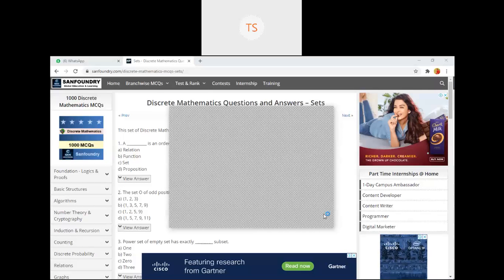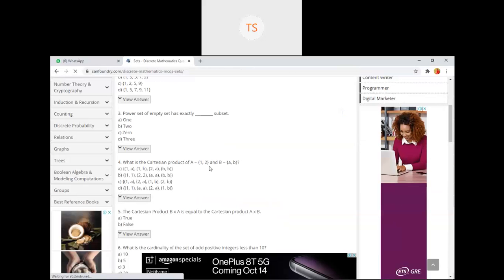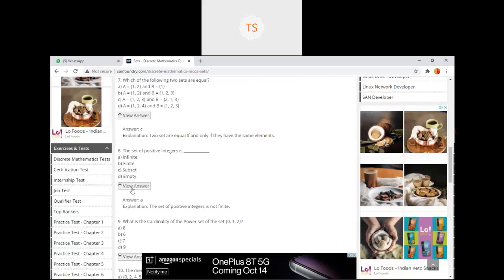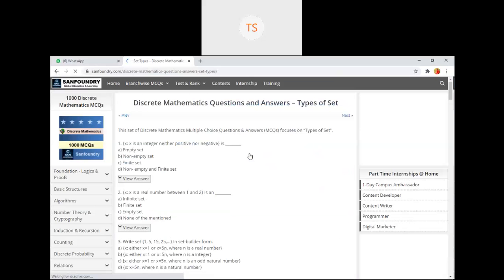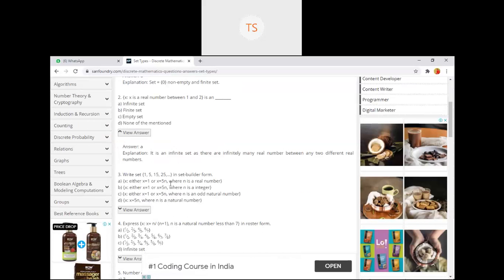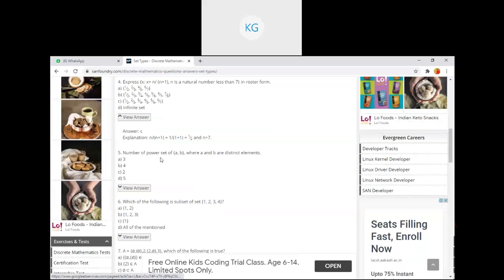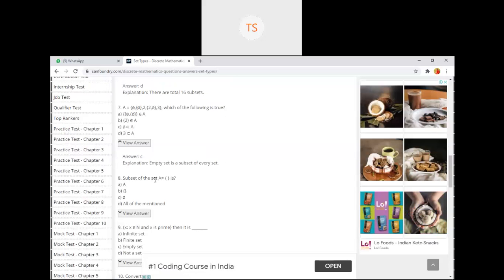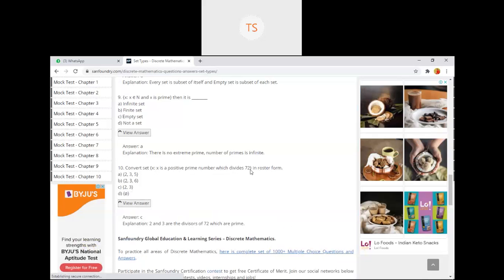Examples on Set theory 6 10 20 DDPM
Mcqs on Set Theory